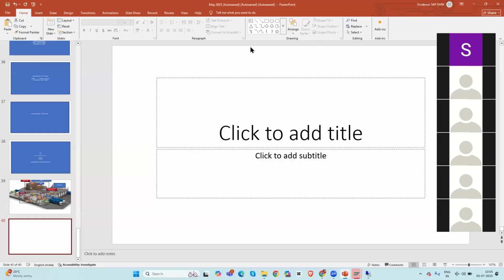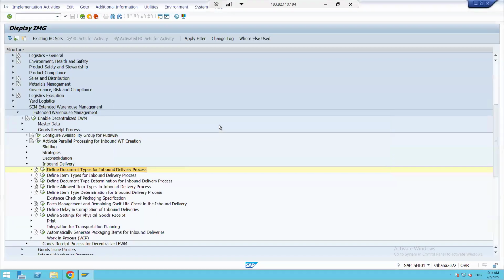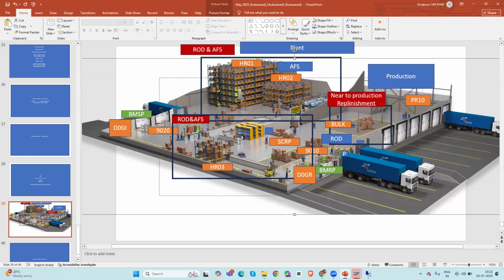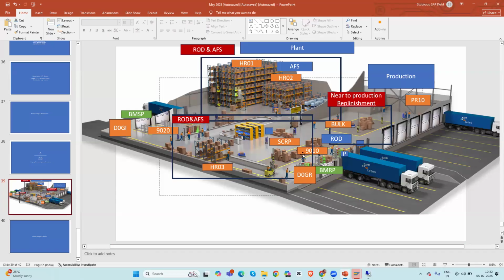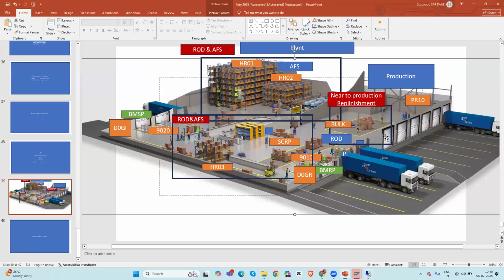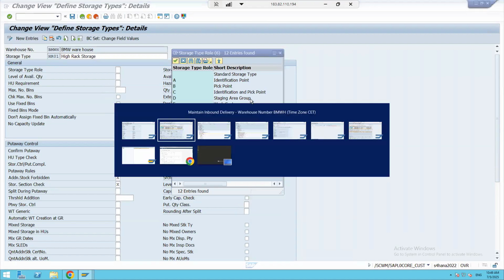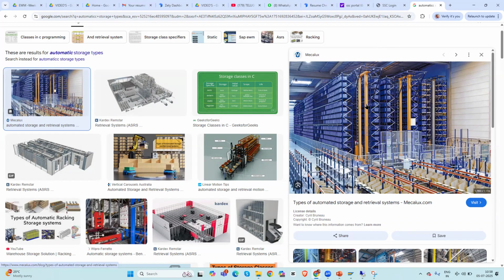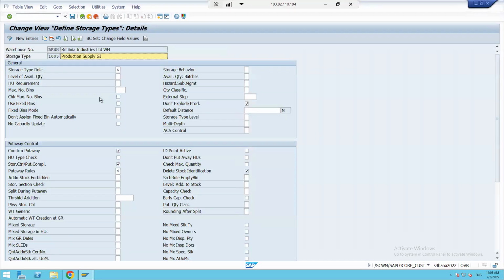SAP EWM - Storage type roles and behaviour of each storage in shopfloor warehouse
Thanks
Studyuuu